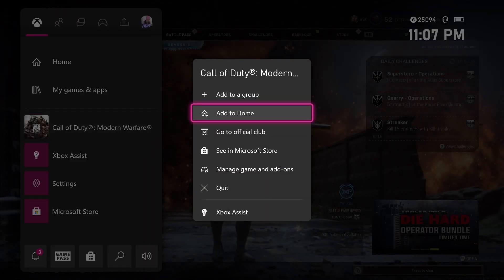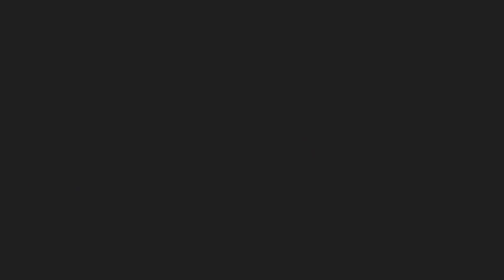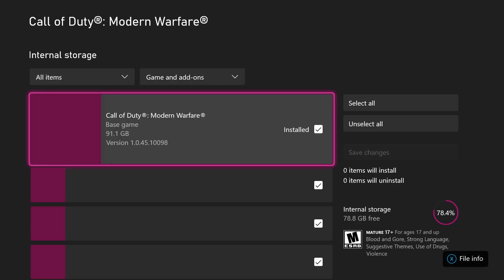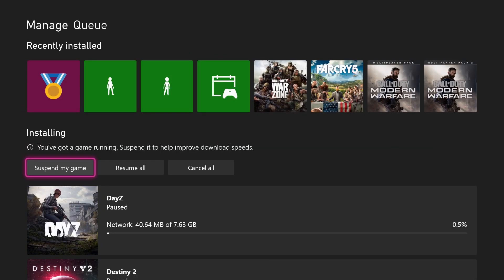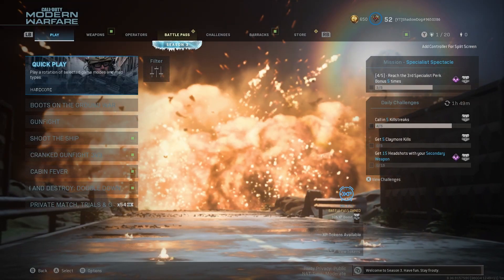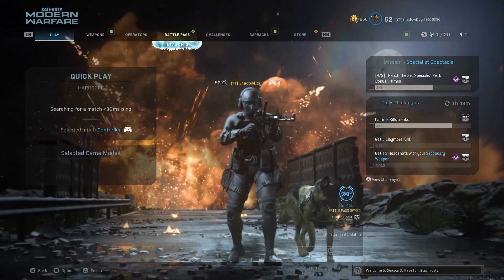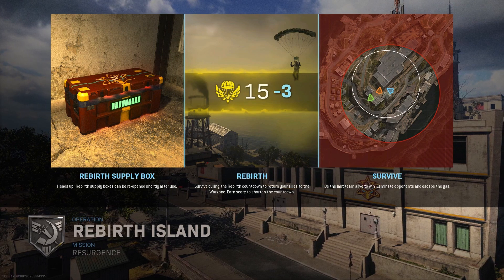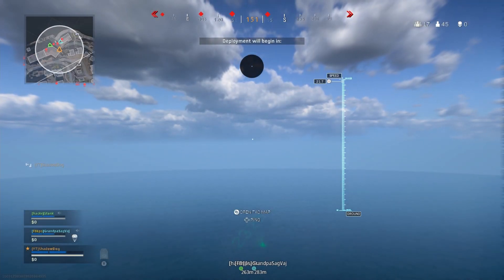How To Fix Transmission Error Compatibility packs Modern Warfare(old method, check newest video)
Since Activision won't help us, I guess We have to find the solutions our selves. I hope this fixes your game, I have another video that may help, but hopefully together we can fix this